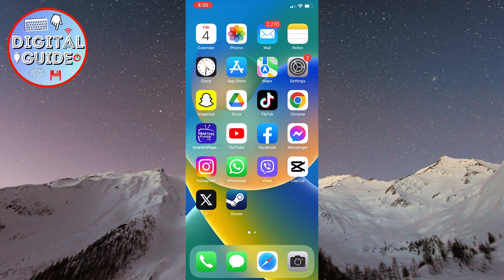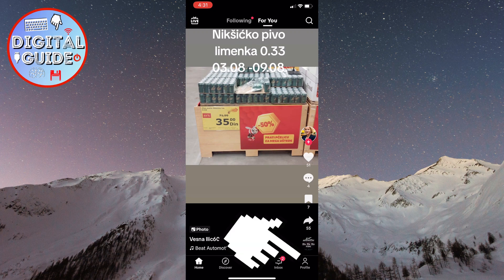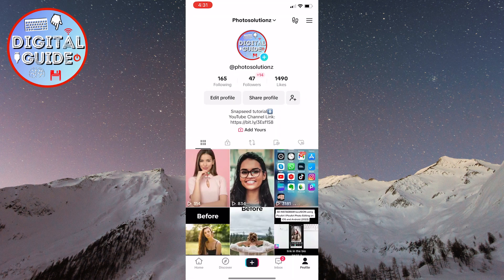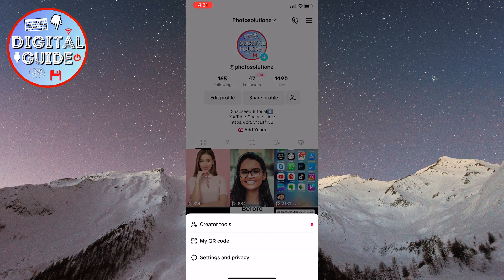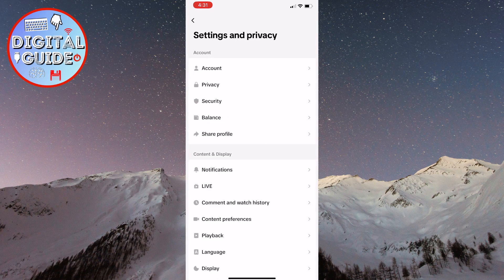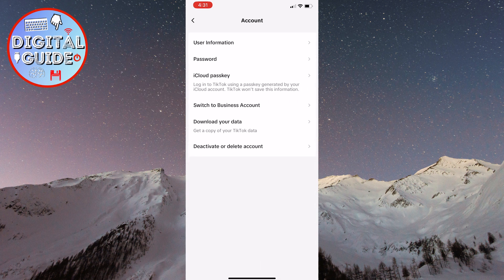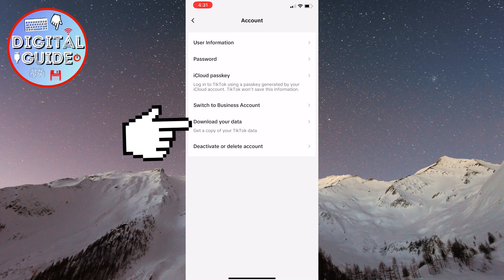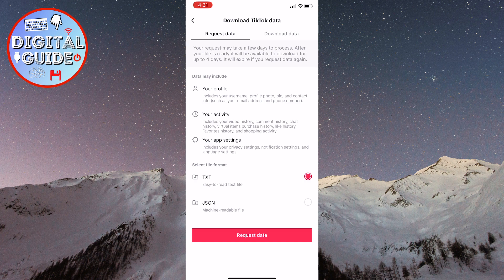How To Download Your TikTok Data (2023)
In this step-by-step tutorial, we'll guide you through the process of downloading your TikTok data. You can download information about your profile, video and comment history, chat history and many more stuff.